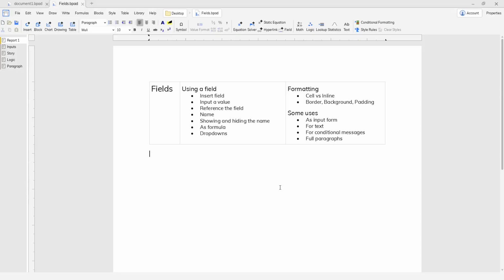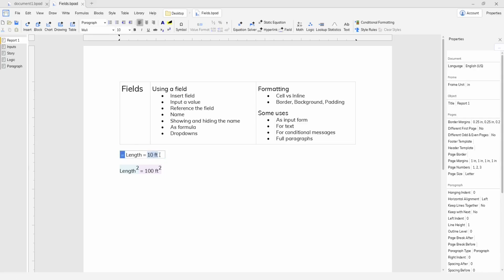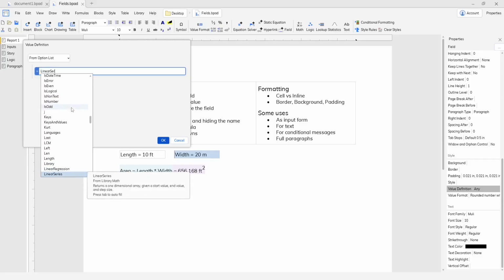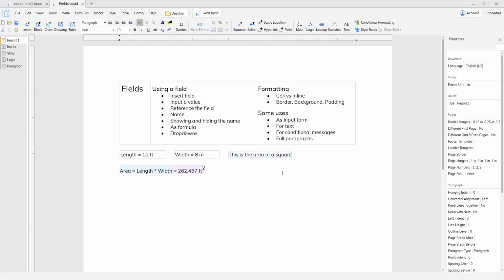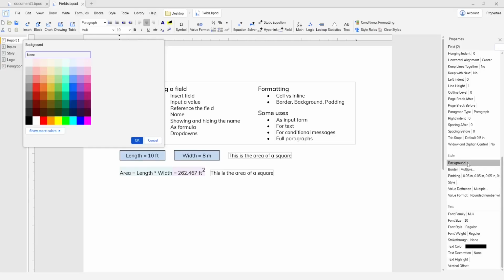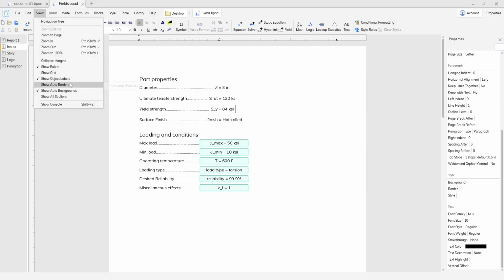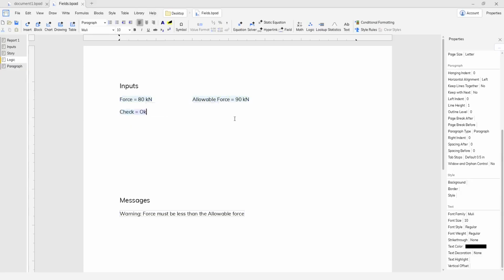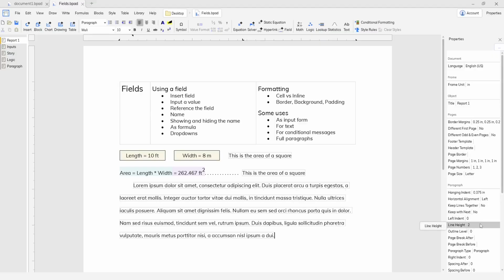Blockpad | Fields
This video covers fields in Blockpad. You can think of fields as single spreadsheet cells that can go in a paragraph. They're good for dropdowns, inputs, repeating text, and other things.

00:00 Intro
00:10 Basics
01:08 Formulas in fields
01:41 Dropdowns
02:24 In-line field
03:29 Formatting
04:07 Example - input form
05:06 Example - reusing text in paragraph
05:25 Example - conditional messages
06:04 Example - entire paragraph
06:52 Conclusion